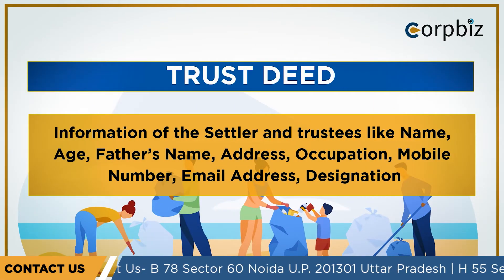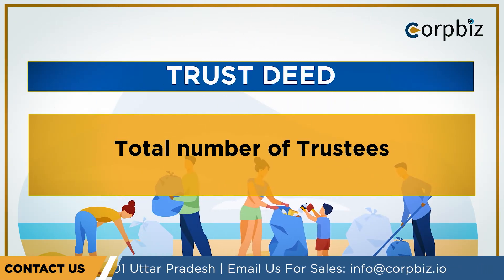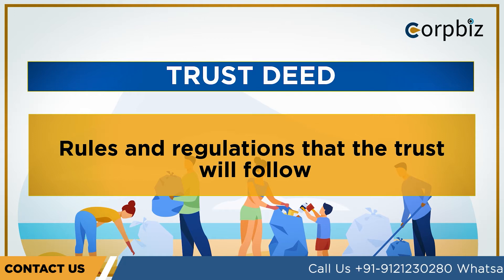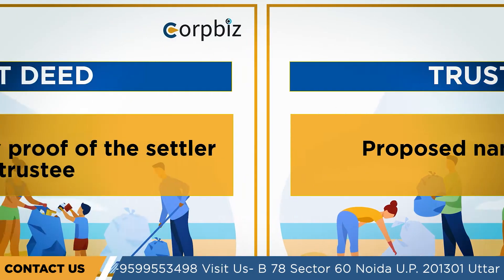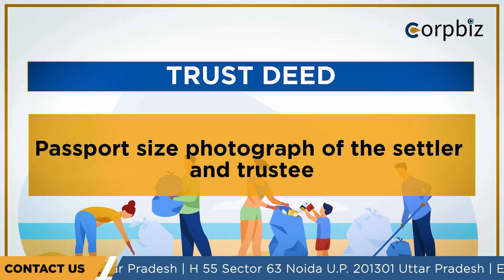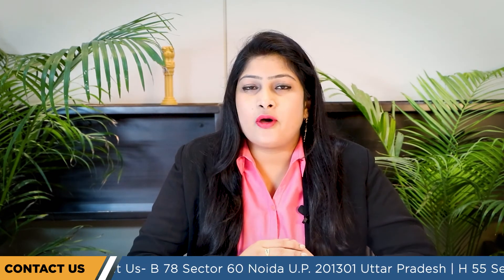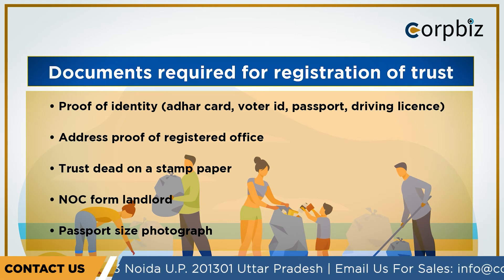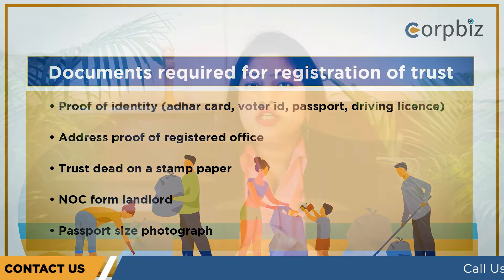What is Trust Registration in India |How to apply | Benefits | Process | Types | Documents - Corpbiz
What is a Trust?
Indian Trust Act 1882 defines the Trust as an organization where the owner (trustor) decides to transfer the right of his property to a second person called trustee so that the third person (beneficiary) can take the benefit out of it. Property can be cash, shares or any other valuable asset.
Such a property is moved by the trustor to the trustee alongside a declaration that the trustee should hold the property for the recipients of the Trust.

Types of Trust?
The trust is divided of following two types
Public Trust
Public trust is created to provide benefit to the public at large, thus beneficiaries in the case of public trust is general public at large. Public Trust is further subdivided into two parts:
1. Public Charitable Trust
2. Public Religious Trust
Private Trust
Private trust is a trust created for the benefit of individuals other than a public or charitable purpose. Individuals are beneficiaries in the case of private trust. Private trust is further subdivided into two parts:
What is trust dead and why it’s important at the time of Trust Registration
A trust deed is a document which contains all the crucial information related to registration and must present it before the registrar of the trusts having jurisdiction. . Trust Deed contains the following information:
• Motive of the Trust
• Total number of Trustees
• Address of the registered office of the trust
• Rules and regulations that the trust will follow
• Proposed name of the Trust
• A copy of identity proof of the settler and trustee
• Passport size photograph of the settler and trustee
• Presence of the Settler along with original identity proof and two witnesses at the time of registration. Some states have made presence of trustee mandatory as well.
IncomeTaxDepartment issues 12A certificate to the trusts or NGOs. Any trust that has 12ACertificate is not liable to pay Income tax for the entire lifetime on its surplus income.
Additionally, a NGO must acquire 80GCertificate. This certification gives the donor a permission to avail the benefit of deduction at the time of making donation. Thus, you can say deduction is offered to the donors under section 80G of the Income Tax Act.
Legislation Pertaining to Trust
A Trust is represented by Indian Trusts Act, 1882 across India. Though, each state can detail its own Trusts Act to administer such non –profit organizations in its own state.
Further, a Trust can get assets and activities much like a Society. Nonetheless, it’s very challenging to get assets or ventures following a Trust get enrolled.
It is necessary for a trust to meet certain eligibility criteria if the trust is interested in obtaining funds or projects. Criteria can be anything such as relevant experience, performance of a Trust, its age and other such parameters.

Benefits of Trust Registration
• The reason behind creating any trust is to indulge in charitable activities and at the same time avail the benefit of tax exemption. These charitable trusts are also called non-profit organization.
• A trust has to be a legal entity if it wants to avail all the benefits of the trust offered by the government. Means trust gets land from the government.
• Trust Deed is necessary to register a charitable trust. Hence, charitable registration is also called trust deed.
• Benefits of 80 G certificate
• Benefit of Income tax
• White capital for construction of building

Documents required for registration of trust
Proof of identity (adhar card, voter id, passport, driving licence)
Address proof of registered office
Trust dead on a stamp paper
NOC form landlord
Passport size photograph
Must know things before Trust Registration
How Corpbiz will help you?
Just fill the form, get a call back from us, submit your documents, track the progress and get deliverable